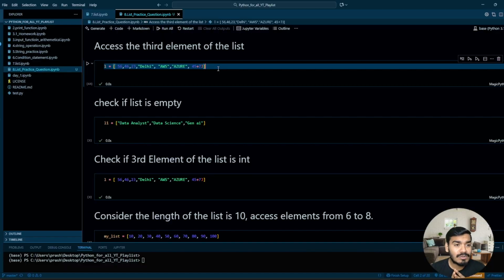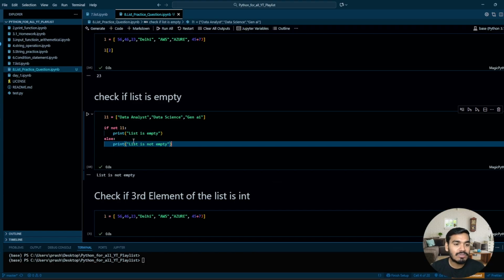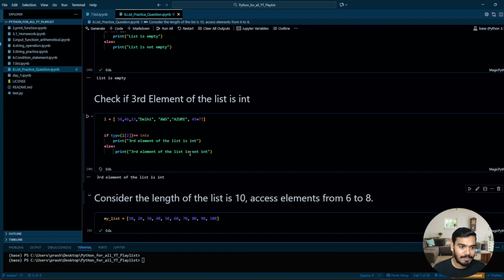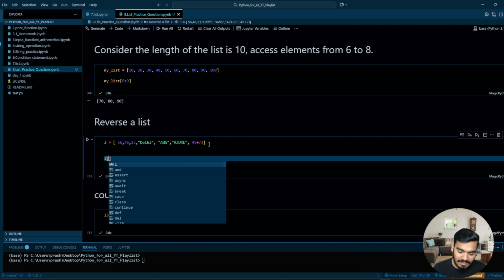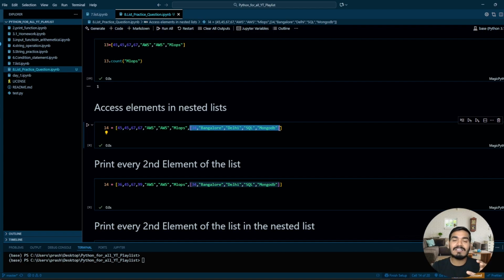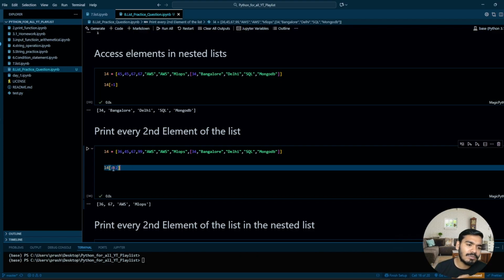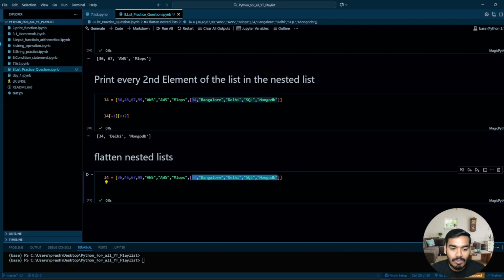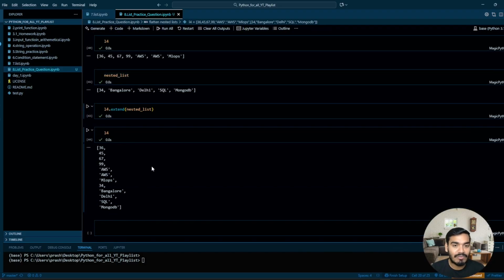13. List Practice Question | Python for all | English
🎥 Master Python List Operations | 10 Essential List Exercises Explained! 🐍

In this video, we’ll explore 10 important Python list operations — perfect for beginners who want to strengthen their Python fundamentals. 💪

📘 Topics Covered:
1️⃣ Access the 3rd element of a list
2️⃣ Check if a list is empty
3️⃣ Check if the 3rd element is an integer
4️⃣ Reverse a list
5️⃣ Access elements from index 6 to 8
6️⃣ Count occurrences of items
7️⃣ Access elements in nested lists
8️⃣ Print every 2nd element
9️⃣ Print every 2nd element in a nested list
🔟 Flatten nested lists

🚀 By the end of this video, you’ll clearly understand how to manipulate, slice, and analyze lists like a pro!